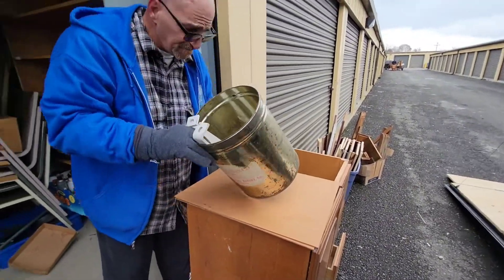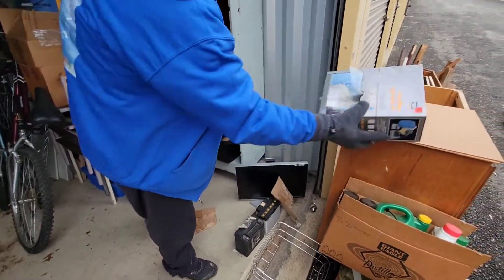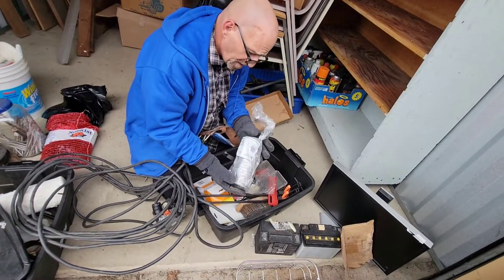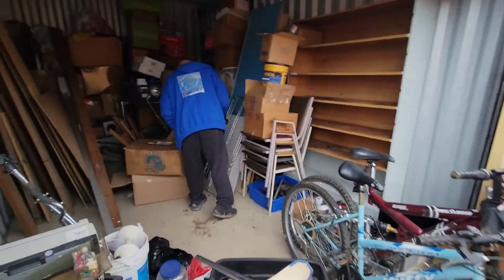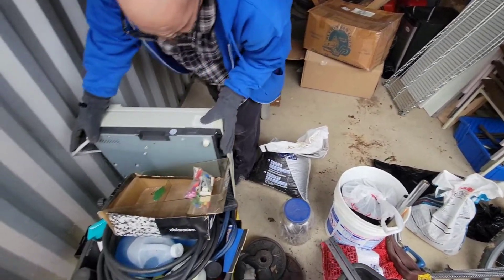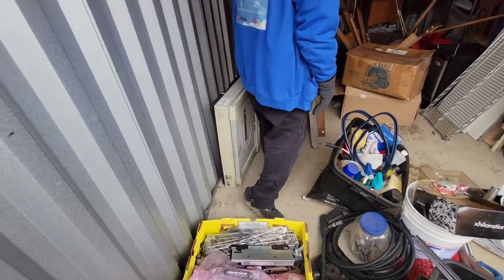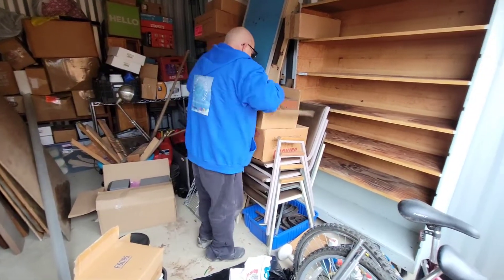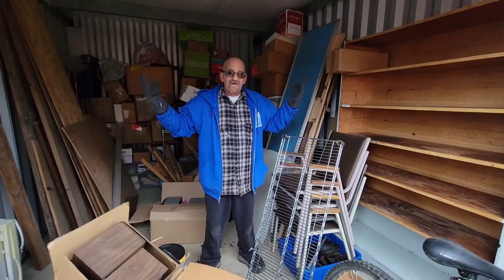Sharon unit Episode 2.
How much more treasures can we find in our $40 unit? Watch to the end. You will be suprised.